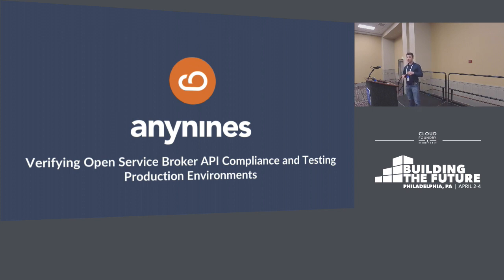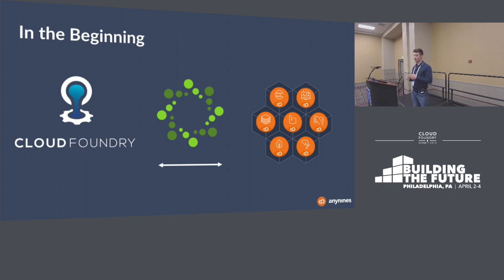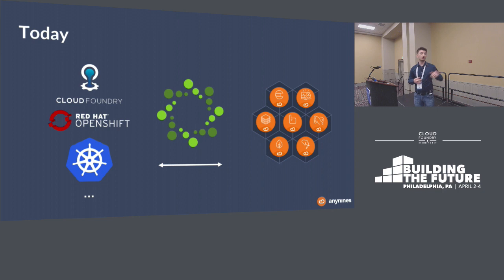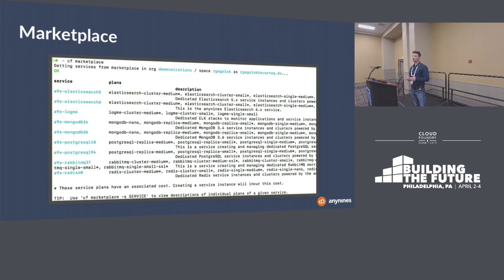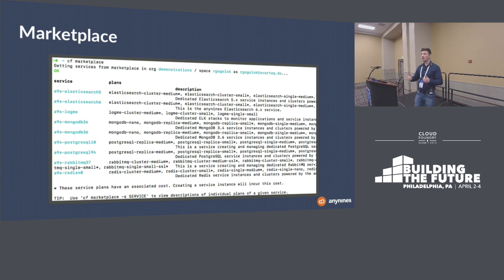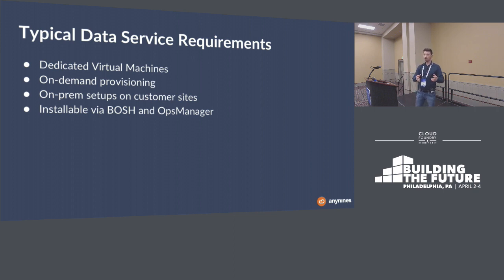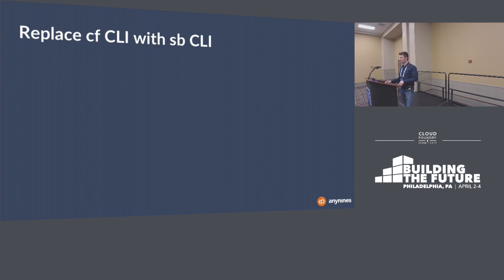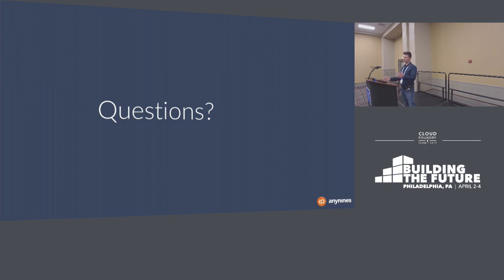Testing Production Environments and Verifying Open Service Broker API Compliance - Oliver Wolf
Testing Production Environments and Verifying Open Service Broker API Compliance - Oliver Wolf, anynines

You’ve developed a Service Broker and want to test your broker’s implementation? Maybe you're considering writing a new Service Broker and want some kind of test suite to validate against.

anynines makes use of two different kind of tests suites when it comes to automating deployments with the Open Service Broker API. The first ones are the “BOSH releases tests” and are used to verify that service instances behave like expected during failure scenarios. While these kind of tests are used in the CI/CD pipeline of the anynines Data Services, they don’t verify compliance against the OSBAPI or whether a concrete customer production setup is working correctly.

This talk focuses on the latest type of tests and shows how a generic test suite that verifies production platform environments and OSBAPI compliance can be used for different kind of data services.

About Oliver Wolf
Oliver works with Cloud Foundry and BOSH for over three years now. Started with CF V1 his responsibilities where operating the public anynines platform as well developing additional solution around Cloud Foundry. At the moment he is part of the anynines service development team and takes care that the architecture meets the customer requirements. Frequently he is involved in consulting and training projects regarding Cloud Foundry, BOSH and cloud ready app development.